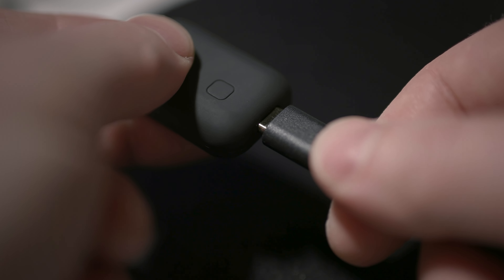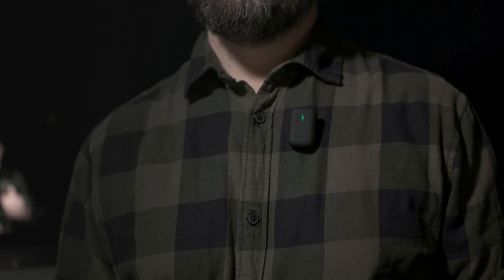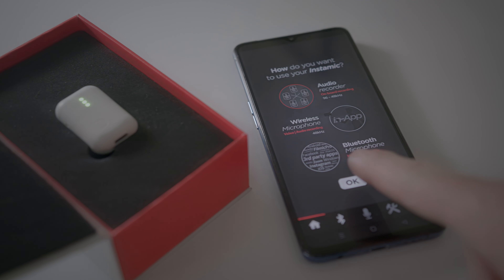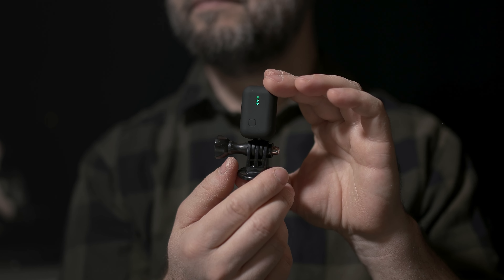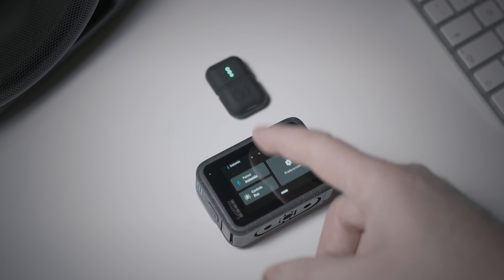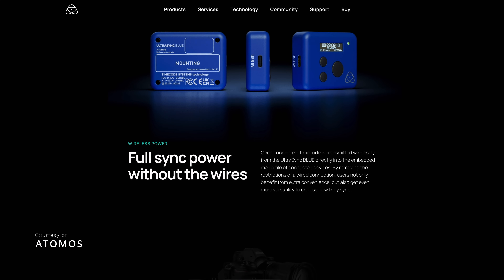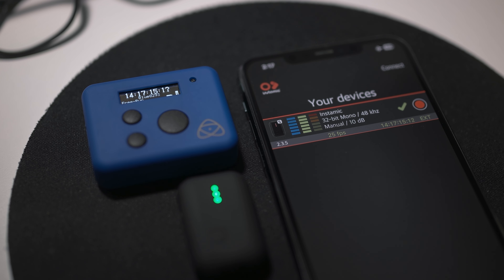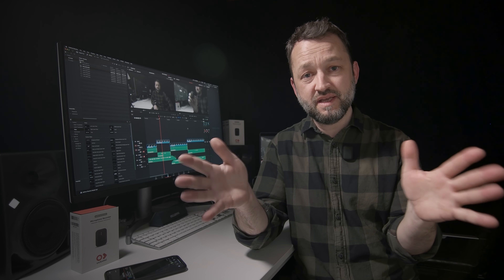|| INSTAMIC PRO PLUS C | USB-C and more... ||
32-bit Float Portable Recording just got better!

The new Instamic Pro Plus C now provides USB-C connectivity and much more 🙂

Here is why we call it Plus C 🙂

- USB-C Connectivity
- 6 Omni Microphones
- 135db SPL
- 32-bit Float Audio Processing
- 16Gb Internal Memory
- 4.5hrs Recording Time
- 0.5ppm High-Efficiency clock
- Timecode support (Internal, Tentacle Sync, Atomos)
- Insta360, GoPro12 direct audio streaming
- In-app video with 48kHz streaming protocol

Michele and the Instamic Team